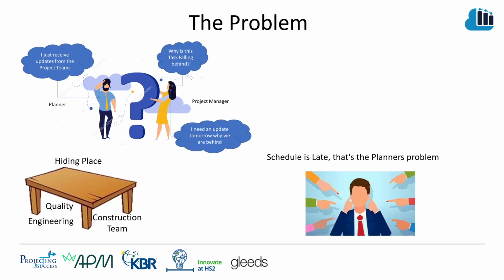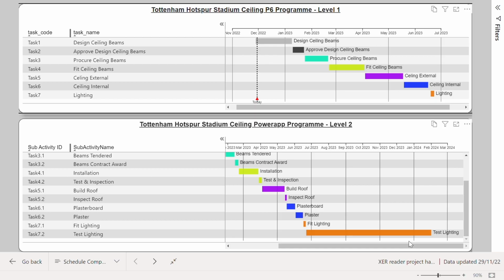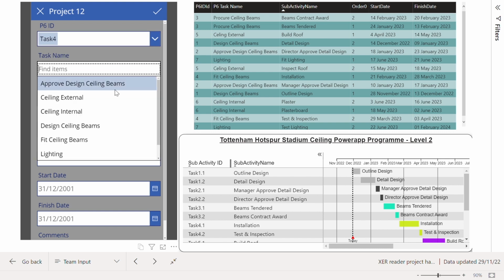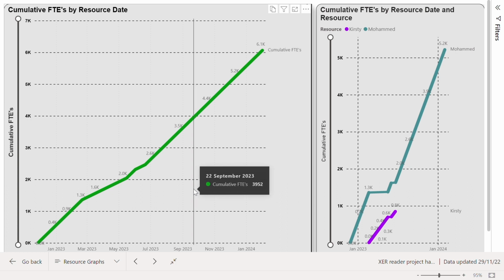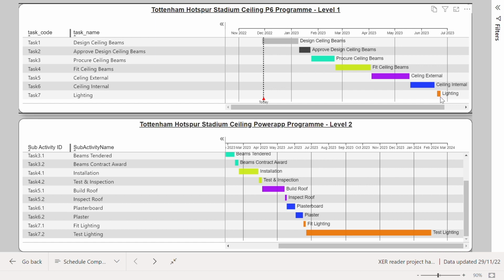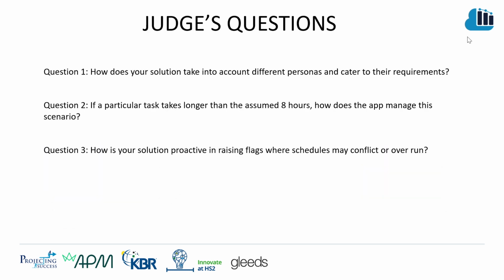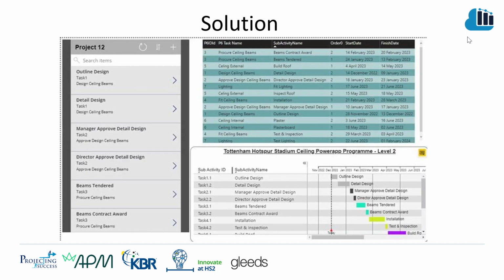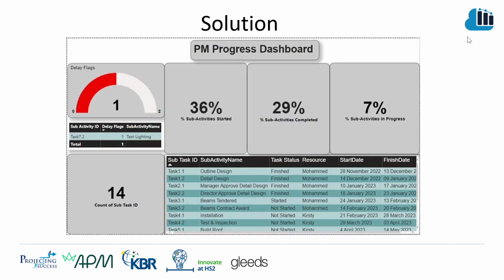Team 12D - No Hiding Place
A simple tool to allow the creation of a series of linked steps required to progress a task to completion that provides concise data for tracking, reporting and timekeeping. The user will need to be able to define the number of steps and the duration between each step.
Each step needs to calculate a planned date based on either path start or required completion date based on how long it is expected to take. It needs to be updated with an actual date when completed and then a forecast completion date for uncompleted steps based on the change. Steps need to be able to be assigned so resource utilisation charts and notifications can be sent. Once designed, a pathway should be able to have multiple instances and gather all the right data to provide predictive analytics in the future.​